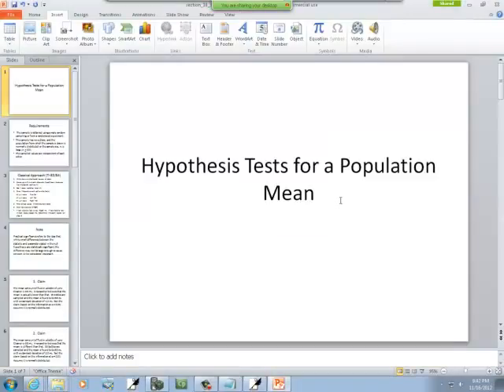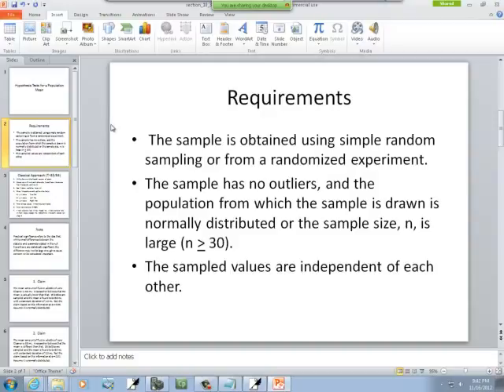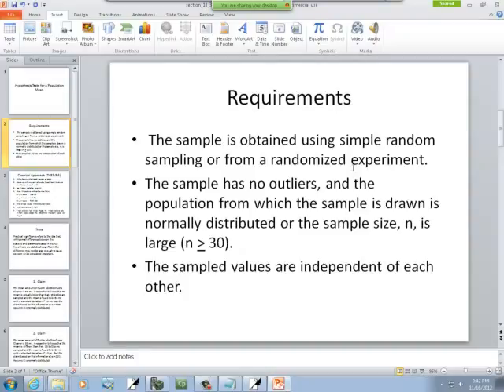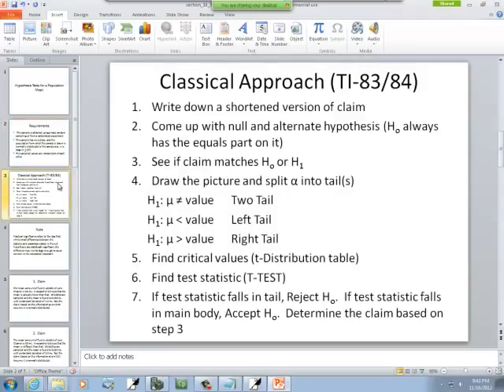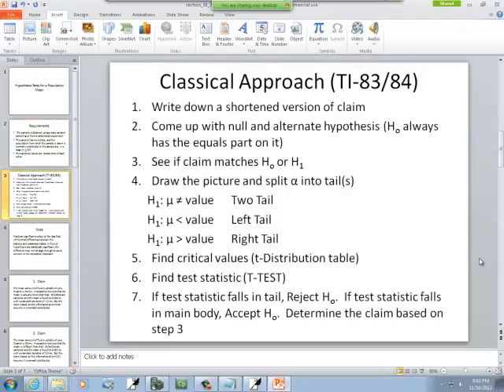Hypothesis Tests for a Population Mean Classical Approach